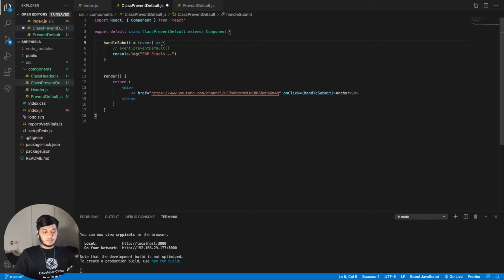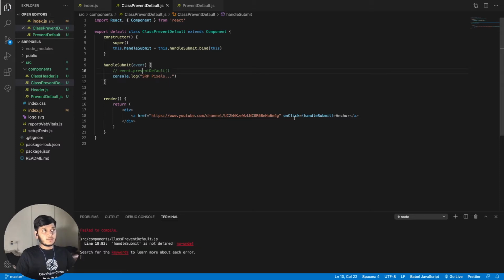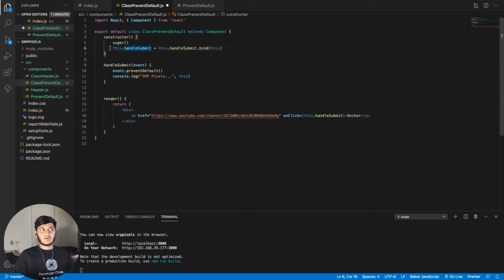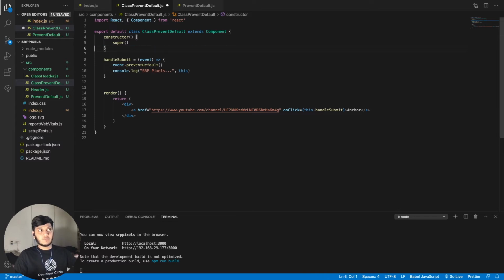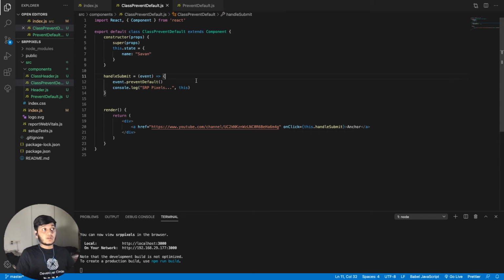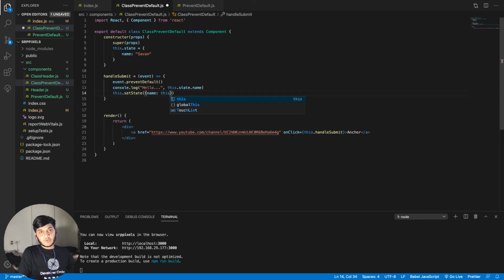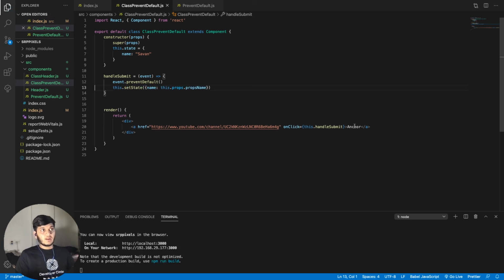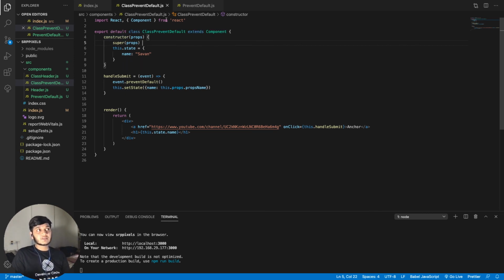08 - Event handling in React JS | PreventDefault | Bind keyword | Parenthesis (Part-2)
Hello guys, Welcome to the playlist on React JS. In this video we are going to walk through event handling in react JS. How to use the prevent default method to prevent the default behaviour, When to not use the parenthesis () when calling a function. How to use the bind keyword to bind this keyword to a particular function in class based components.

✨✨ Tags ✨✨
Savan Patel
JSX
JSX vs JS
React JSX
JS XML
Embedded JSX
First app
Craeting your first app
npm
npx
create-react-app
react-app
react app
React JS
Visual studio code
IDE
Node JS
Javascript
Setup
creating project
setting up the environment
tutorial
propsreact js
react componentsreact component in hindireact js components in hindireact js component in hindicomponent in react js in hindicomponents in react js in hindifunctional components in react js in hindireact js functional componentsreactjs functional components in hindireact components in hindireactjs functional components tutorialreactjs components tutorial hindiclass component react in hindireactjs component hindireact js in hindireactcomponentshindi ReactReact TutorialReact Tutorial for BeginnersReact BasicsReact FundamentalsReactjsReactjs TutorialReactjs Tutorial for BeginnersReact.jsReact jsReact ComponentsReact Component TypesComponentsFunctional ComponentsClass Components

ReactReact
TutorialReact
Tutorial for BeginnersReact
BasicsReact
FundamentalsReactjsReactjs
TutorialReactjs
Tutorial for BeginnersReact.js
React js
React Components
React Component
TypesComponents
Functional Components
Class Components react
usestatereactreact
hookshooks
usestatereact
hooks
usestatereact
react event handling react js event handling event handling in react js in hindievent in react js handling events in reacthandling events in react js
 onclick in react onclick event in react js handle events in react react event handling react js event hadling in hindireactjs eventsevents in react js hindievents in reactjsreact jsreactreact js React JSReact JS in HindiReact JS in UrduReactJS tutorial for beginners fullAdvance React JSJavaScriptHTMLCSSBootstrapJSXSingle Page ApplicationWebsite Design and DevelopmentFront End ApplicationWebSiteEvent Handling in React JS